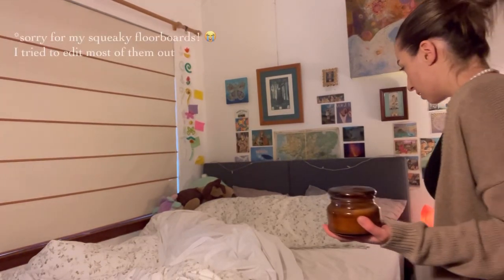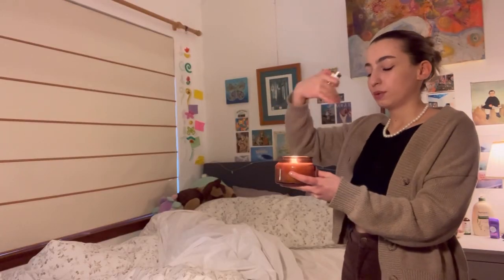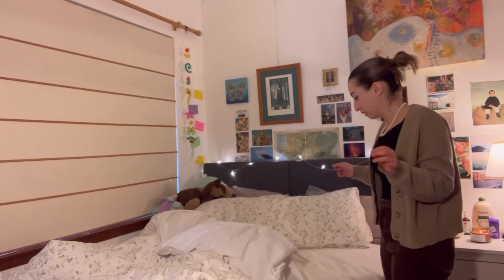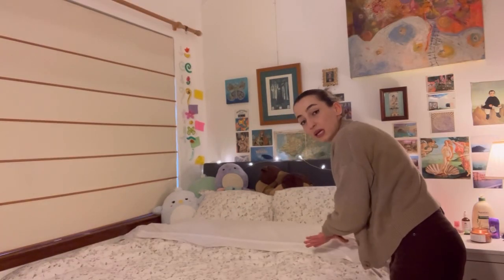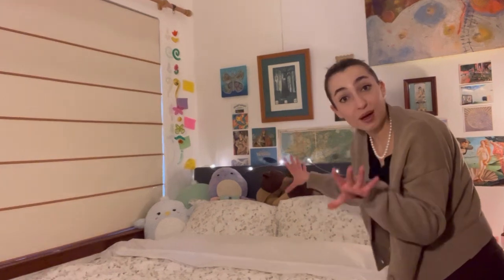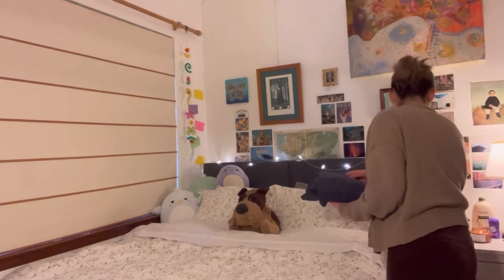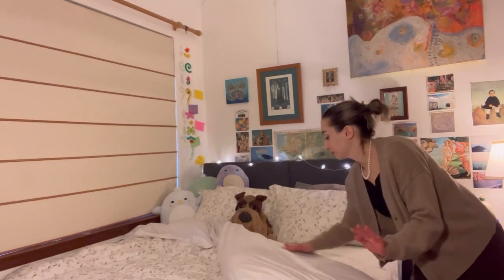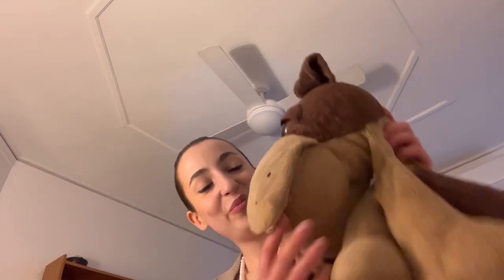The Rich Aussie Mum Helps You Sleep | ASMR | making your bed, tucking you in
Hi guys!

Sorry it’s been so long since I uploaded. I didn’t mean to leave you all hanging like that! I’ve had this video filmed and ready to post for 3 weeks, but I’ve just been so busy that I haven’t had the chance. If you want to see what I’ve been up to though, you can look at my Instagram (@/umitsfinn) or my TikTok (@/finns.vlogs) 🌱💌🤓

I hope you enjoy this one. It’s not as perfect as I want it to be — I wish it was longer, and there are so many sounds (I’m so sorry for the squeaky floor! my house is very old and very noisy 😭) but oh well… I had to give you guys some RAM!

I love you all lots, and thanks for sticking with me while I’ve been gone. I’ll see you guys soon for another video!

Love,
Finn 💌